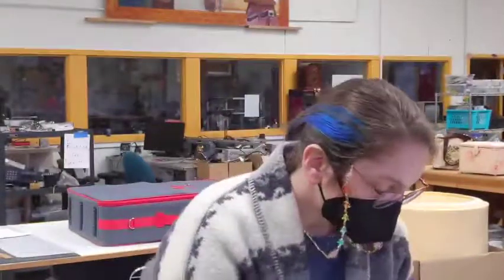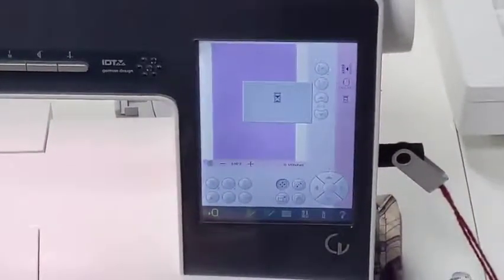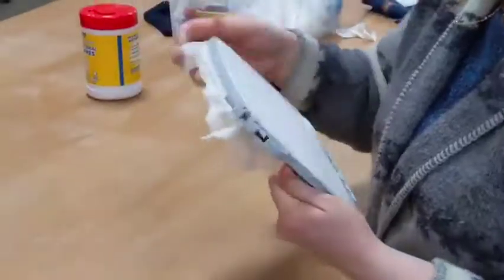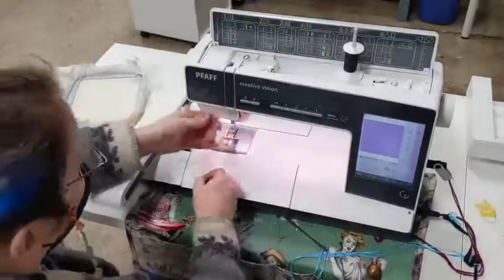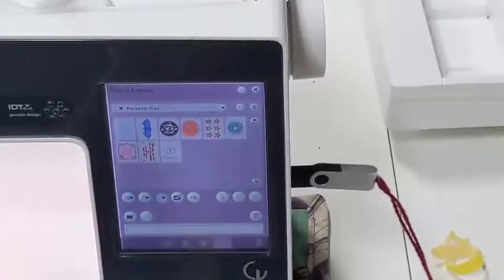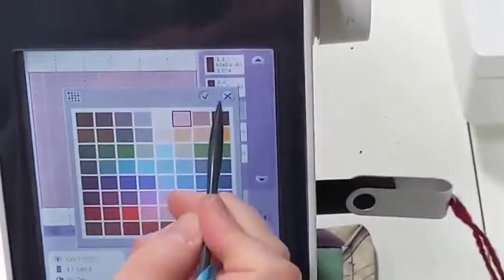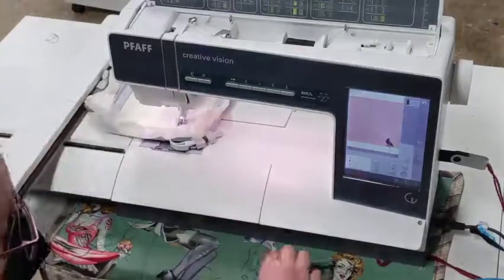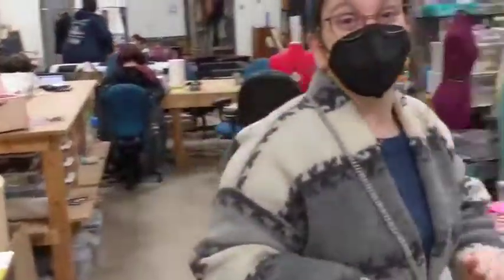Learning the PFAFF embroidery machine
A tutorial in getting started with the Bodgery's CNC embroidery machine!  It's the "Creative Vision", made by PFAFF.